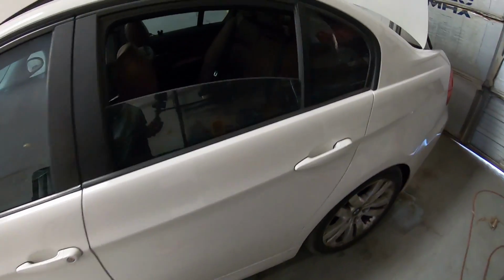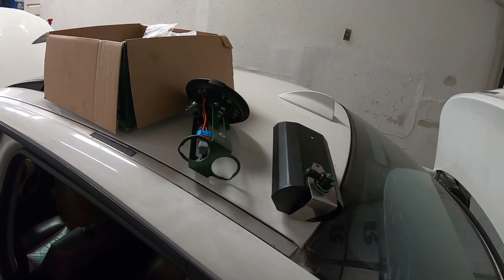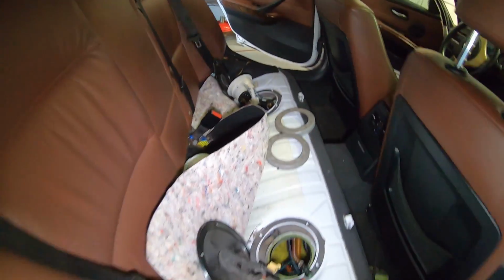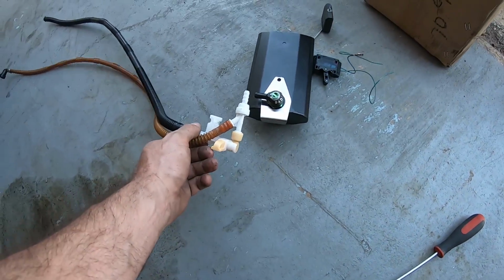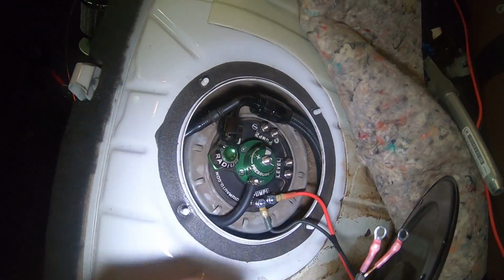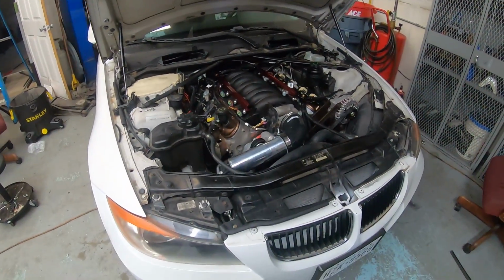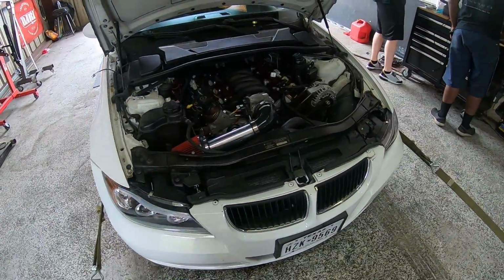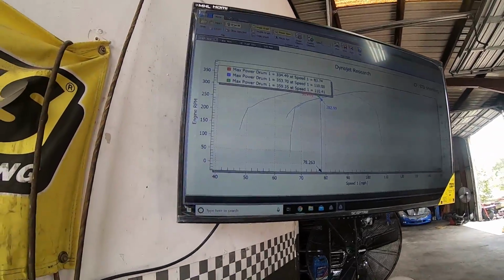LSE90.com BMW LS Swap - Part 4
Mike tackles the new boost friendly fuel system and gets the new exhaust/hotside piping built, then we head over to Horsepower Factory to dial in the tune and see what the LS E90 makes on motor!